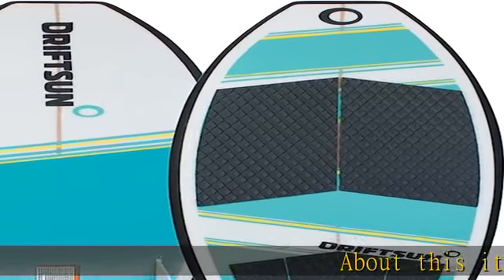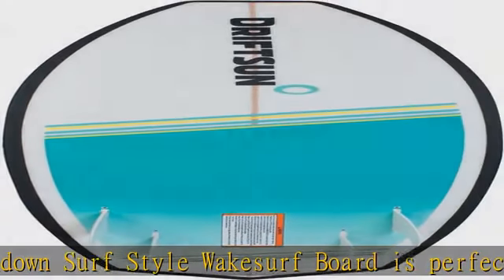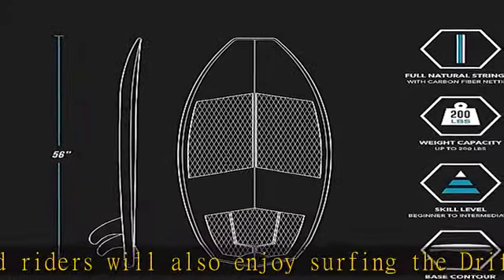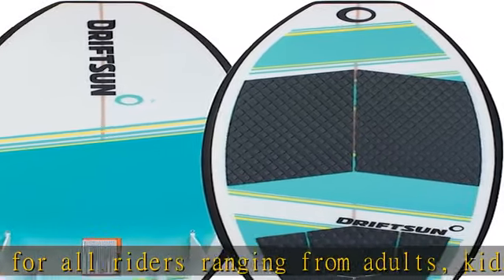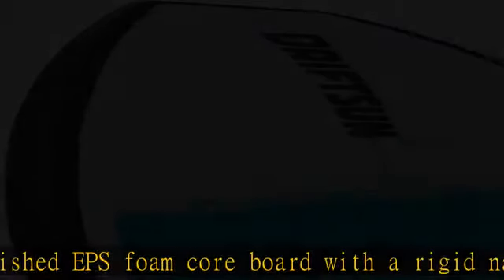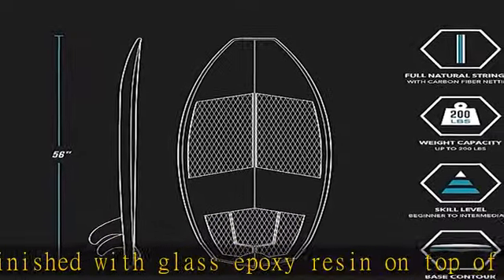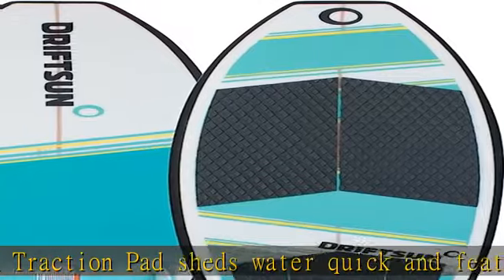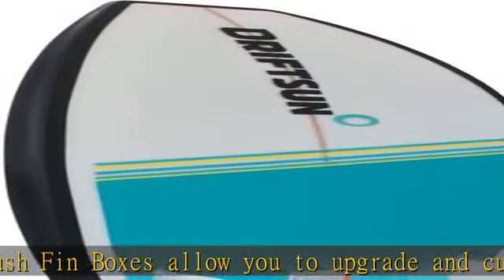Driftsun Throwdown Wakesurf Board - Length Custom Surf Style Wakesurfer, Quad Fin Set Included 4'8"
Driftsun Throwdown Wakesurf Board - Length Custom Surf Style Wakesurfer, Quad Fin Set Included 4'8" and 4'6"